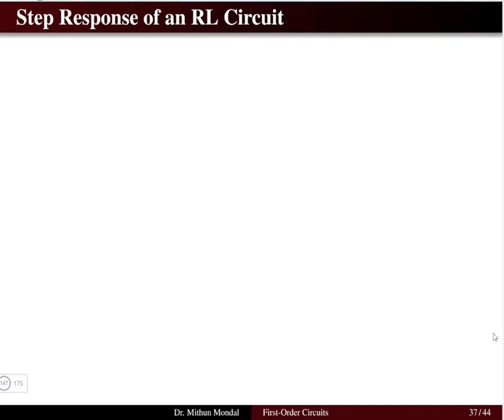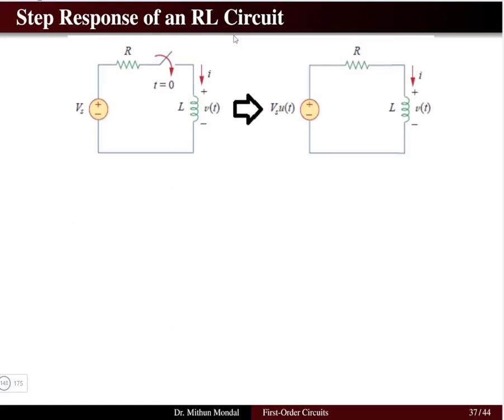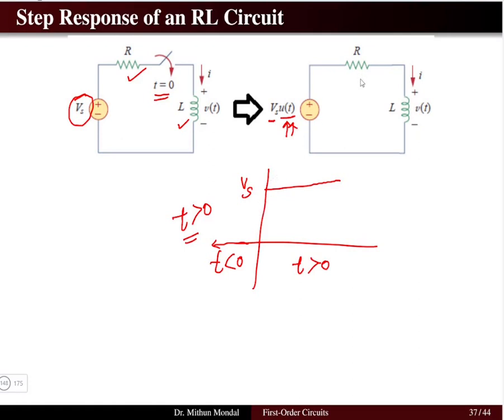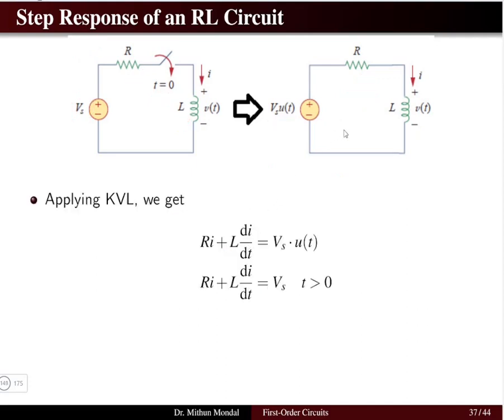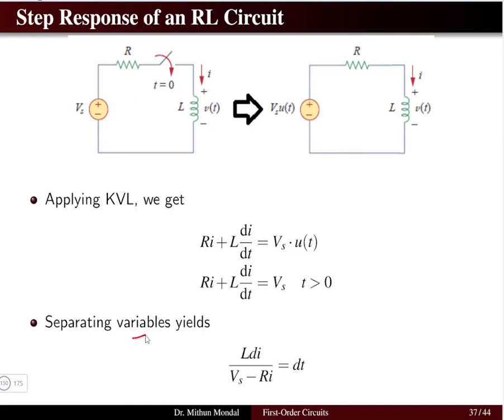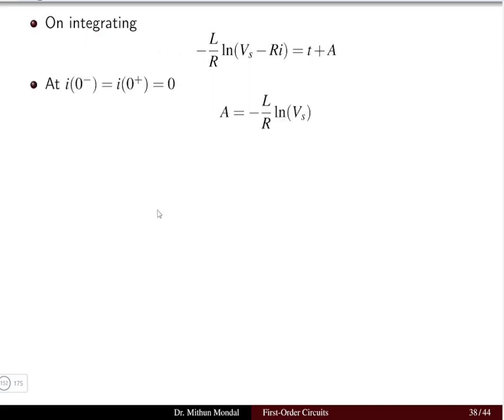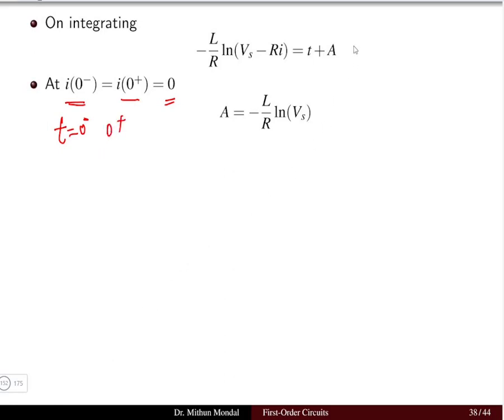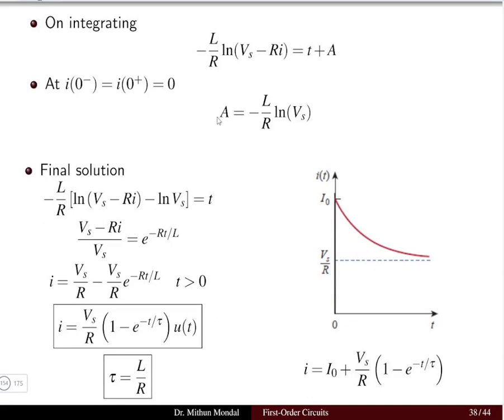Electric Circuit Analysis | Lecture - 6D | Step-Response of RL Circuit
Complete response as the sum of Natural and forced response of a RL circuit.